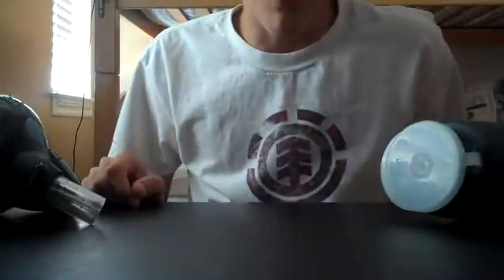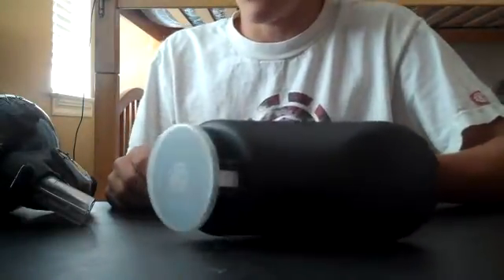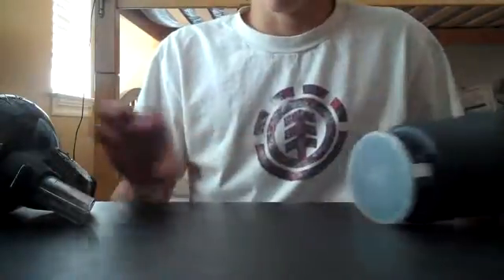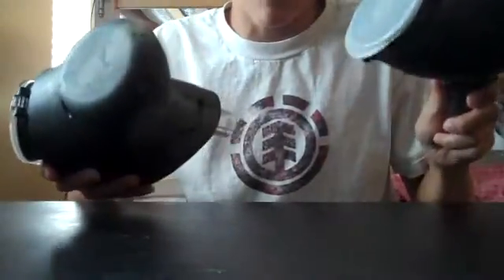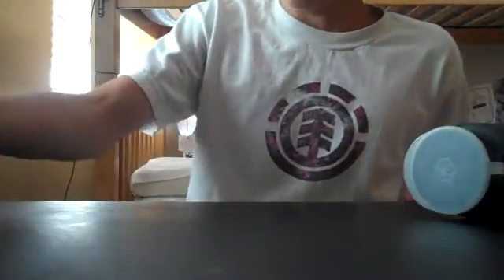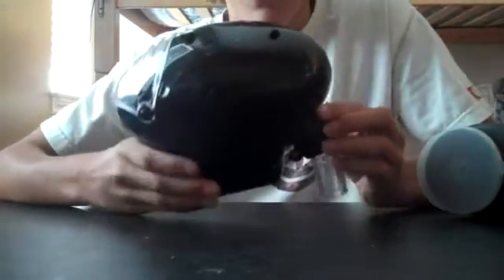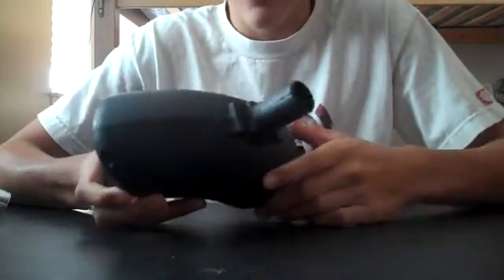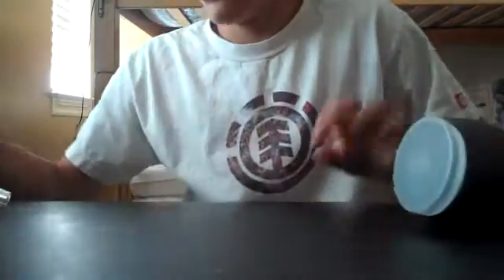Electric Hopper vs. Gravity hopper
A comparison on electric hoppers and gravity hoppers.